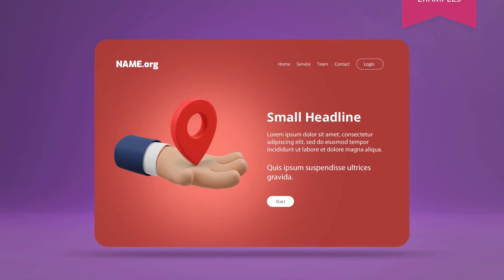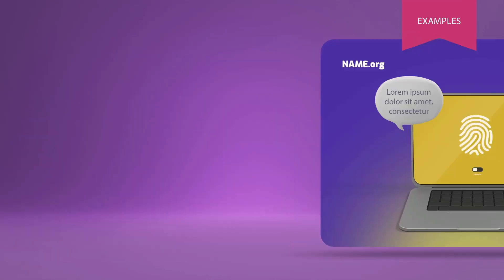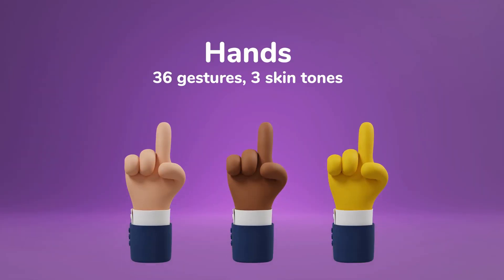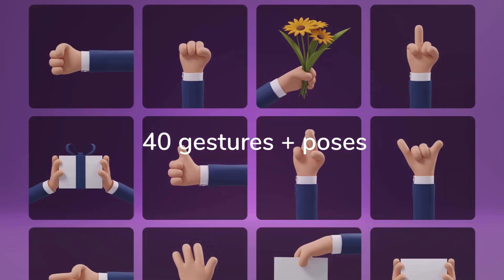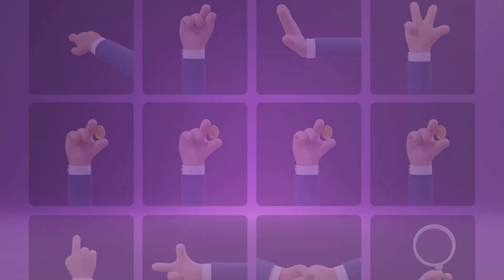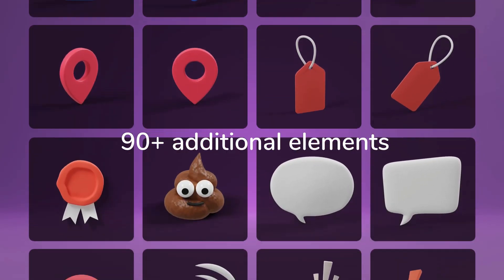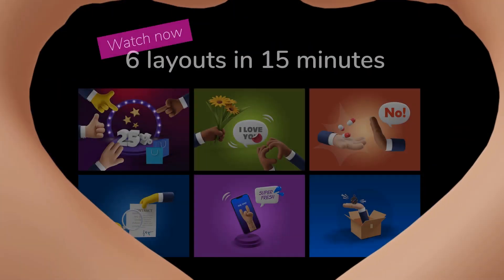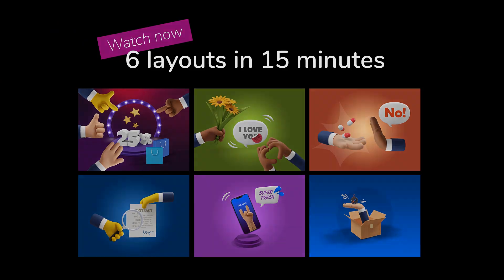3D Hand Scene Builder - 300+ Drag & Drop Elements for illustrations and presentation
This video shows, how to easily create 6 layouts in only 15 minutes with the 3D Hand Scene Builder set in Photoshop.

0:40 Layout 1
3:48 Layout 2
6:37 Layout 3
8:16 Layout 4
10:33 Layout 5
12:36 Layout 6

Get an extra hand to help you present your work and products in a special way with the 3D Hand Scene Builder! A huge pack with over 300 elements that can be combined in several ways makes it easy to build the perfect scene.
You’ll get a set of hands with 36 gestures, each in 3 skin tones and a set of arms with even 40 gestures in 3 skin tones plus a tattooed one.There are also 90+ additional elements with separate shadows, 7 mockups and a starter file with some preset backgrounds available to quickly achieve professional results.